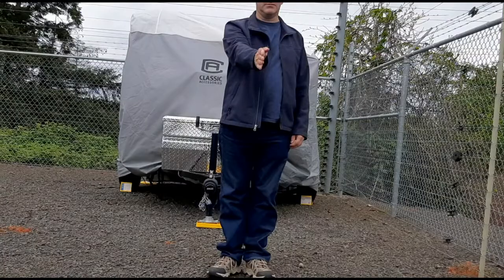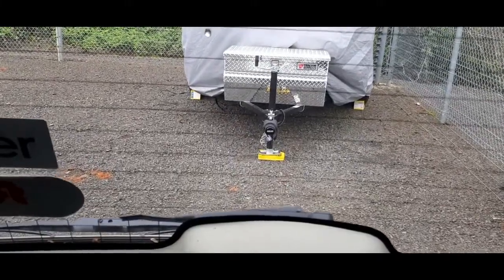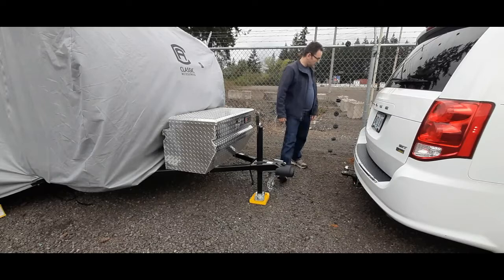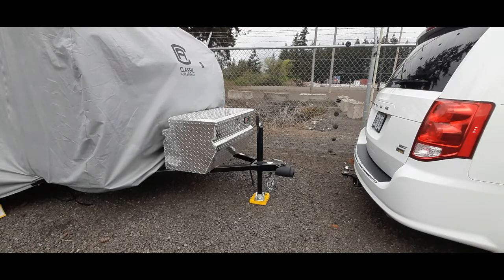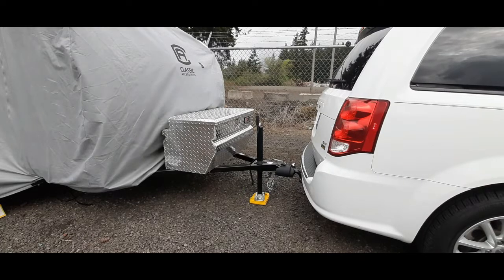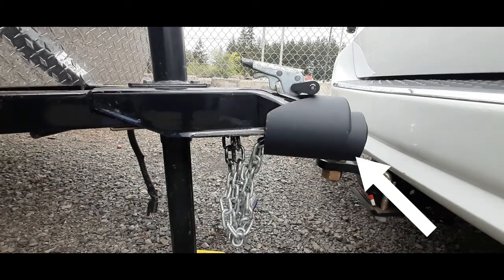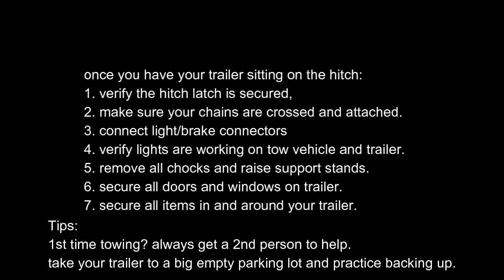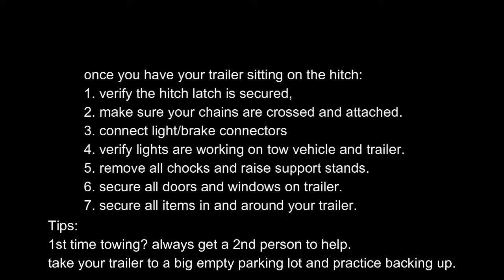Runaway Trailer - how to back up and connect 101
how to back up and connect to a Runaway RangeRunner trailer 101.
just a quick overview on how to backup your trailer.
more indepth video coming soon.